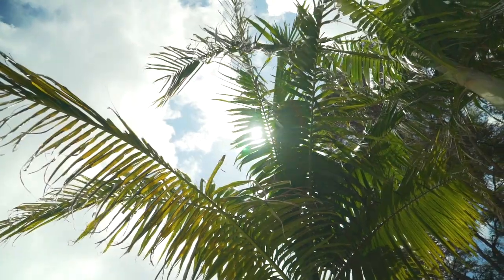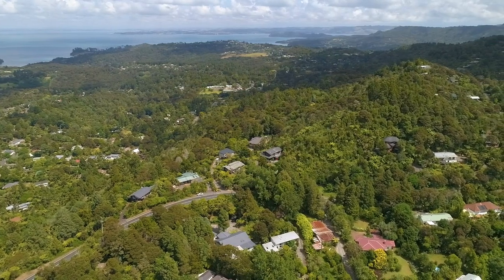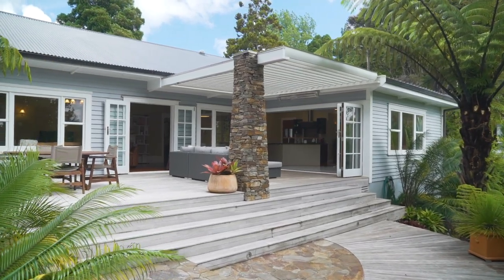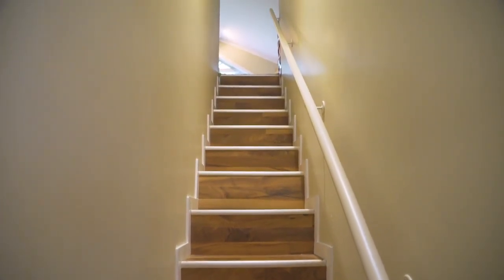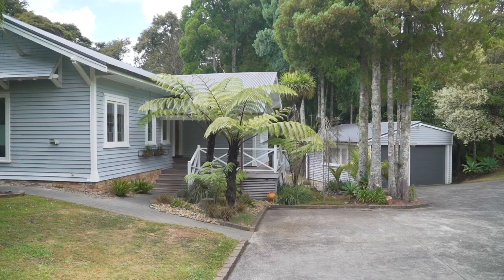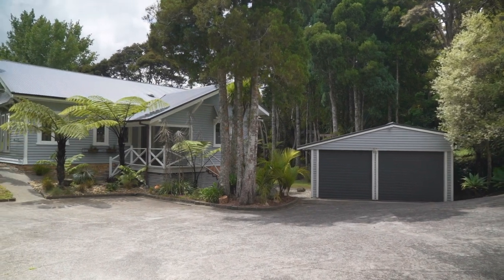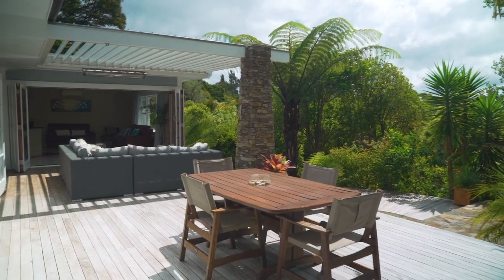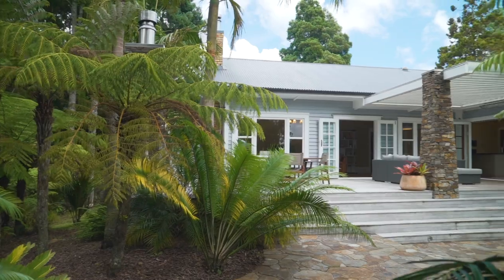157 Scenic Drive Titirangi